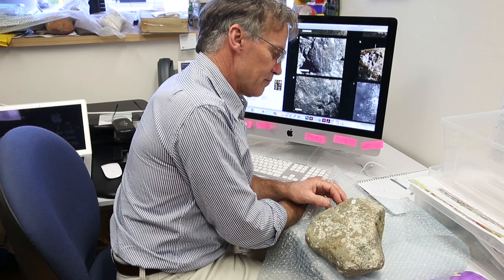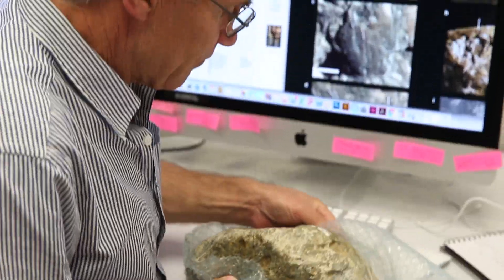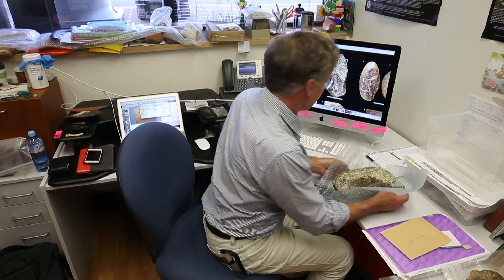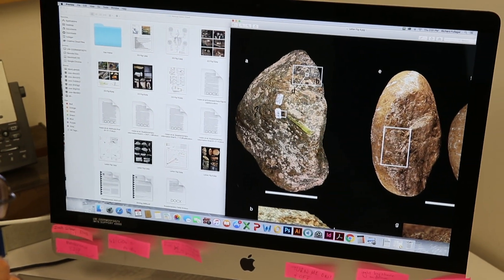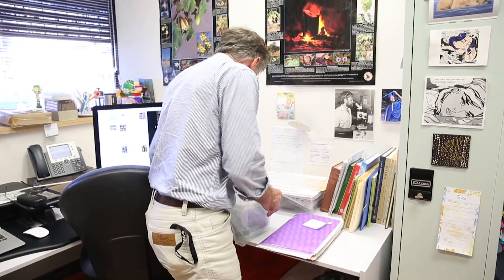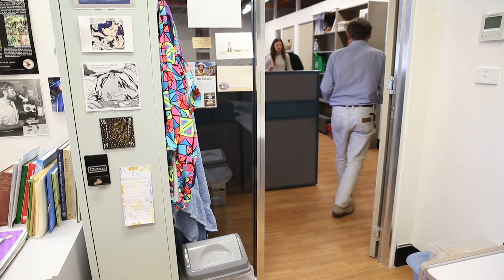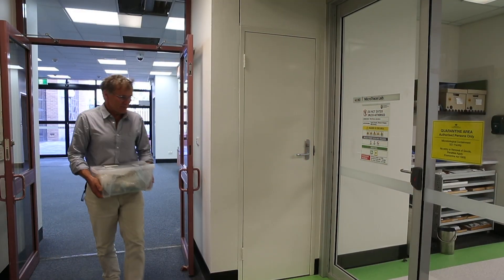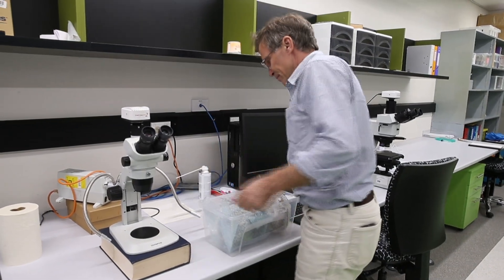Archaeological site rewrites human history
Professor Richard Fullagar on the Cerutti Mastodon Site that dramatically challenges theories about when humans arrived in North America.